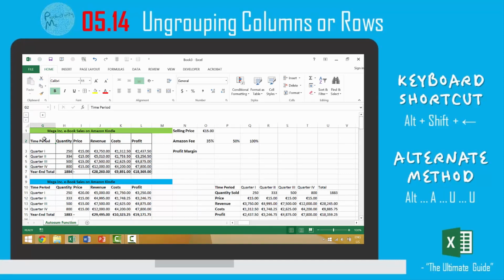Excel Tutorial #62: Ungrouping Columns or Rows (Alt + Shift + ←)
We’ll cover how to ungroup columns and/or rows in the active Microsoft Excel worksheet; we’ll look at two ways of achieving this, starting with the Microsoft Excel keyboard shortcut of Alt + Shift + ←.

Cheers,